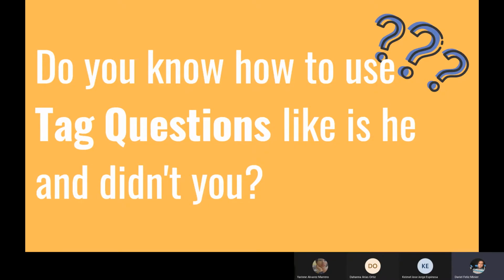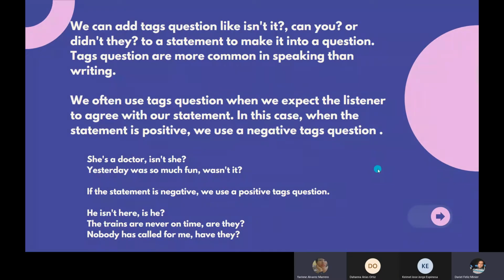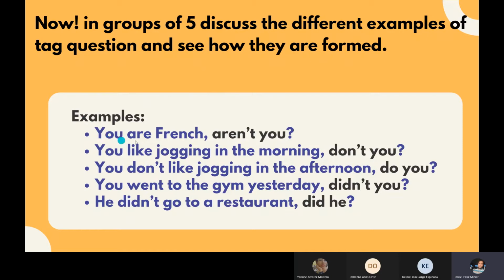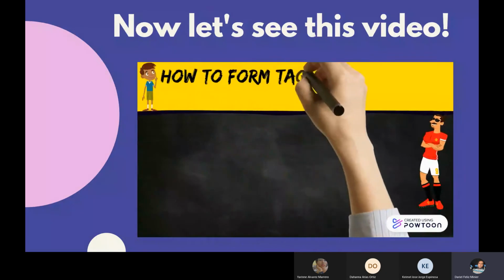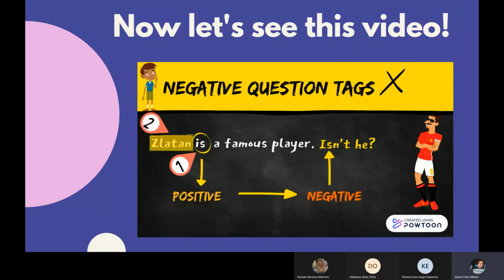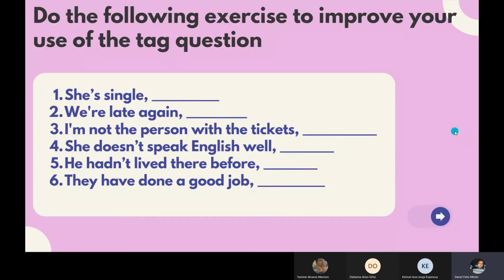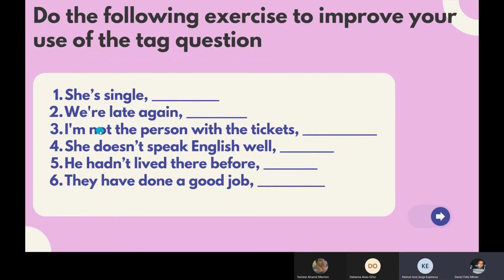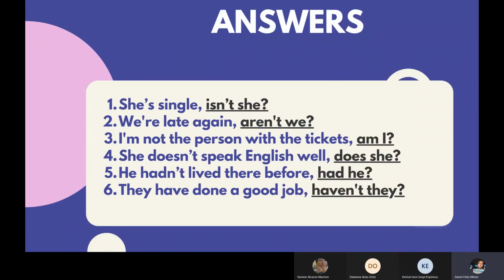Tag questions class | Teacher Dariel Feliz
Dariel Feliz